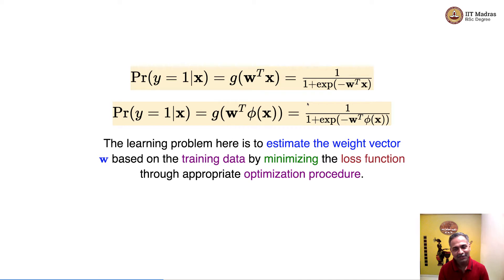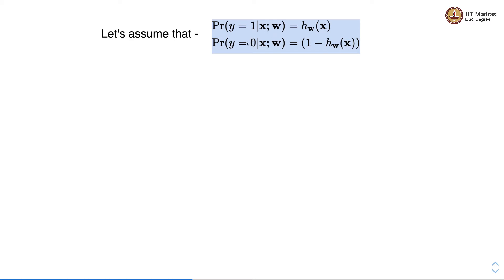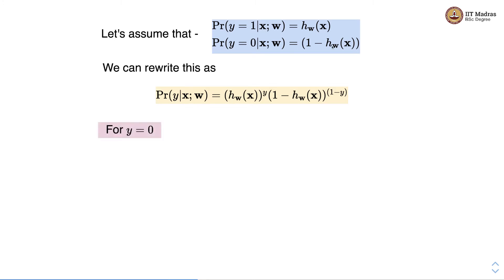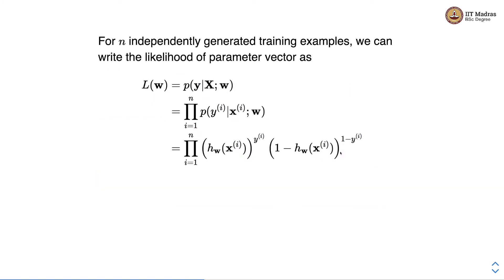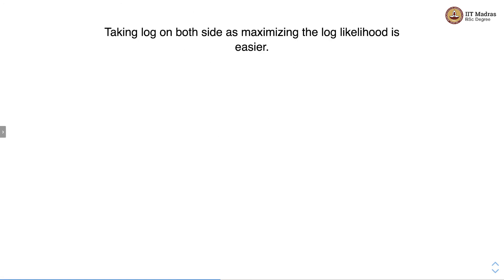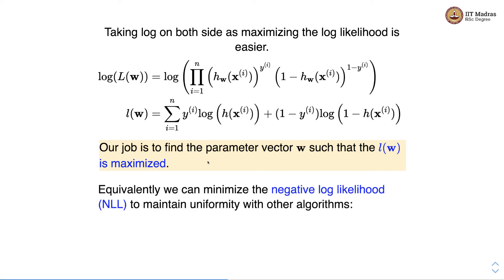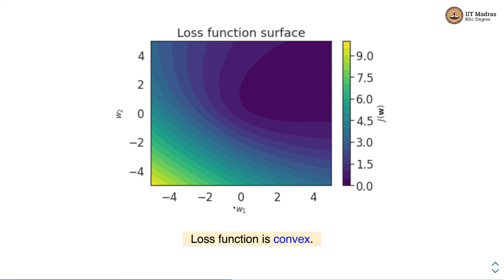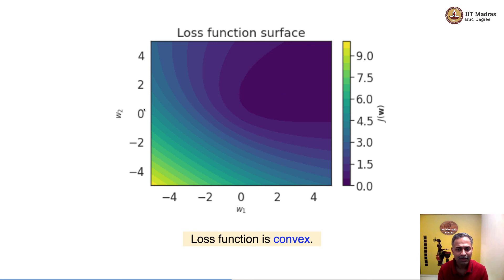Logistic Regression: Loss function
Derive loss function for logistic regression, log likelihood, convex loss function